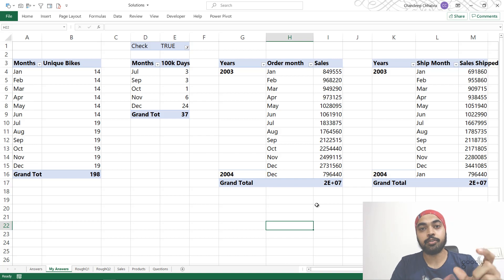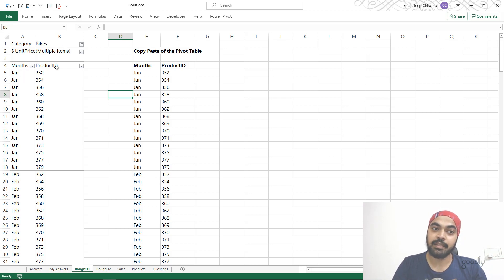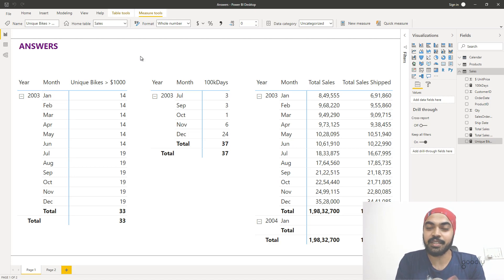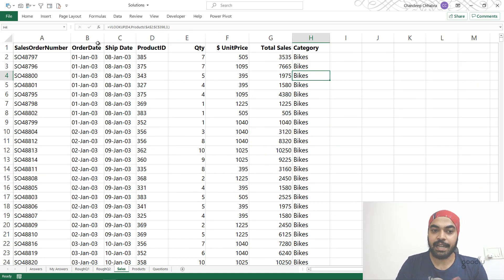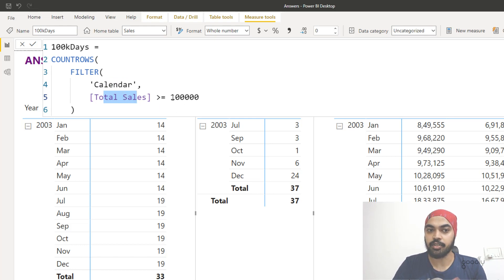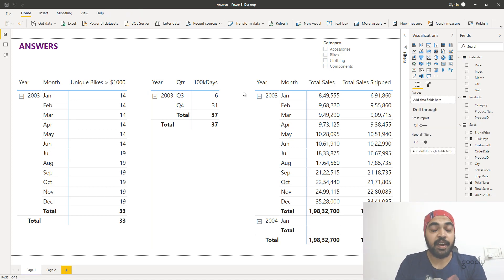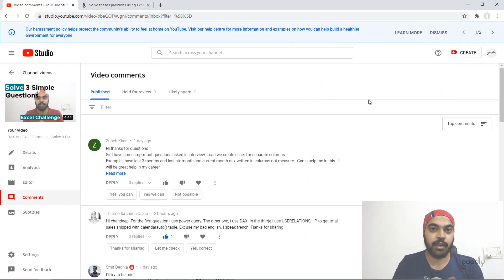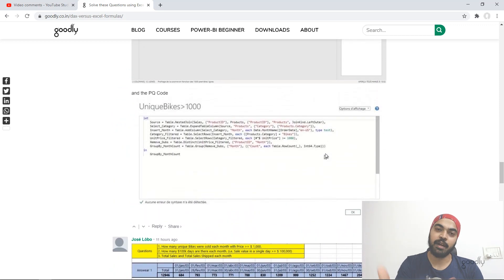DAX v/s Excel Formulas - Answers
Thanks everyone for being a sport and participating. If you haven't seen the last video yet, go

Stamps
0:00 Intro
1:10 Answer1 - Get Rid of Patchy Rough Work
4:53 Answer2 - Make Portable Calculations using DAX
8:55 Answer3 - Work on Large Data using DAX
11:27 Shoutout for everyone who participated

- - - - My Courses - - - -
✔️ Mastering DAX in Power BI -